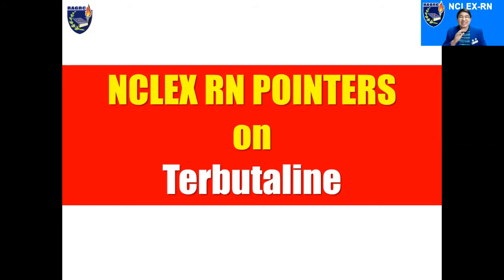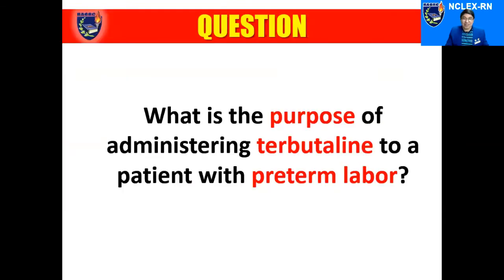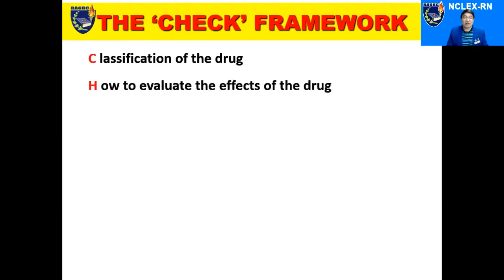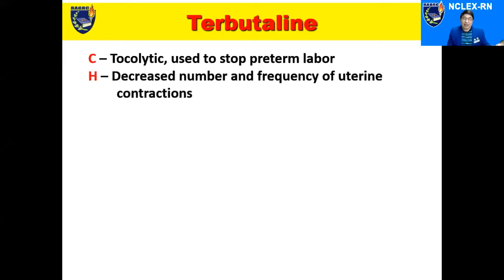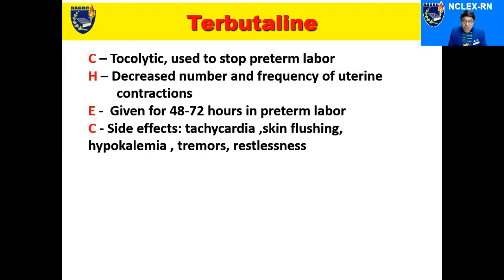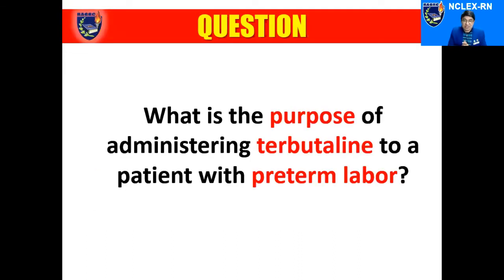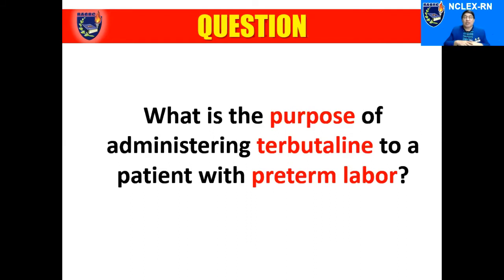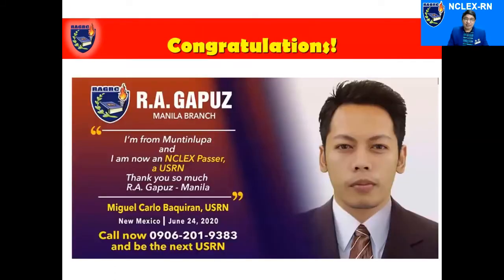Gapuz Mentors: PRIORITIZING NCLEX REVIEW on TERBUTALINE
In this video, Mentor Ray highlights the key concepts on Terbutaline
that you need to focus on for the NCLEXRN or NCLEXPN. Ray discusses the essential aspects of the concept. This presentation comes with a sample NCLEX-style alternate format question.